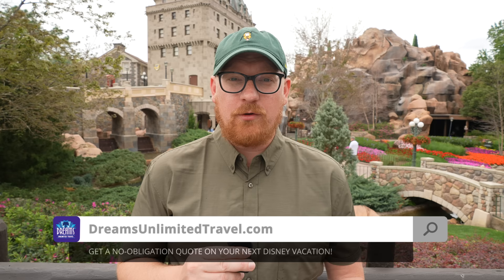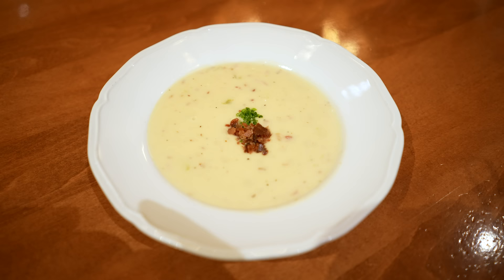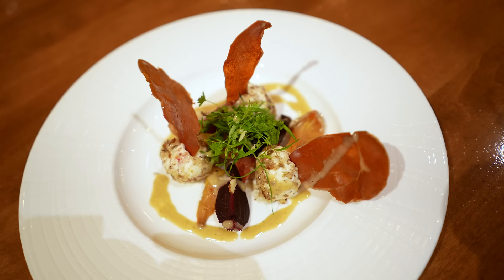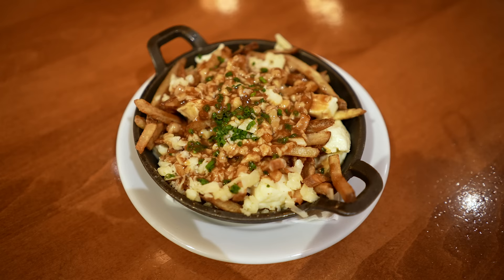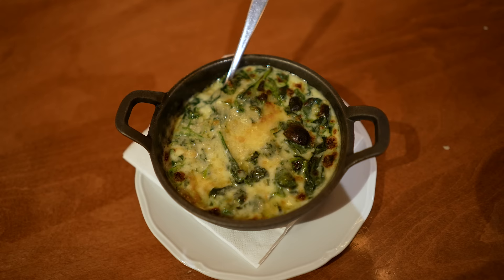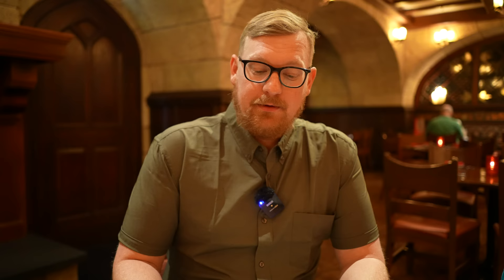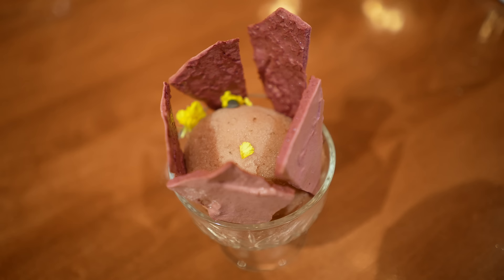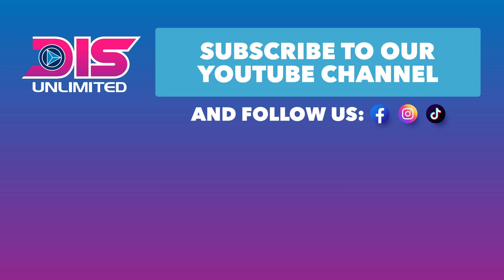Can Le Cellier Serve Up A Good Meal At EPCOT? Yes, They Canada.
Le Cellier Steakhouse has received mixed reviews over the years. It went from being one of the most popular restaurants on property due to its great food and being one dining credit on the Disney Dining Plan to an expensive splurge that wasn't always perfect. Can they still serve up a good meal? Yes, they Canada.

For more information on Walt Disney World, Disney Cruise Line, Disneyland, Universal, and more, head